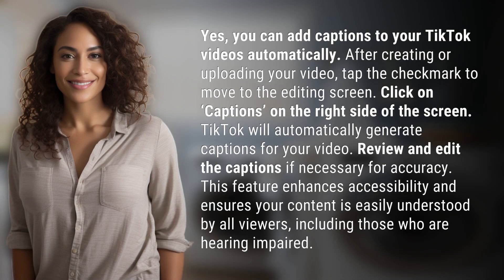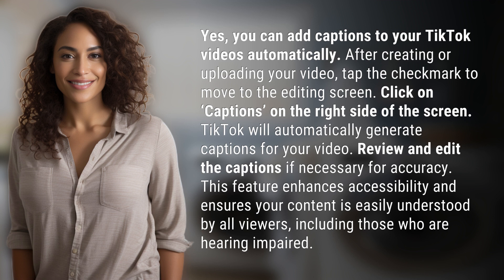Can you add captions to your TikTok videos automatically?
Automatically Add Captions to Your TikTok Videos 👉 Add Captions Easily 👉 Learn how to easily add captions to your TikTok videos automatically for enhanced accessibility and improved understanding for all viewers.

Laura S. Harris (2024, May 15.) Can you add captions to your TikTok videos automatically?
    🌐 AskAbout.video